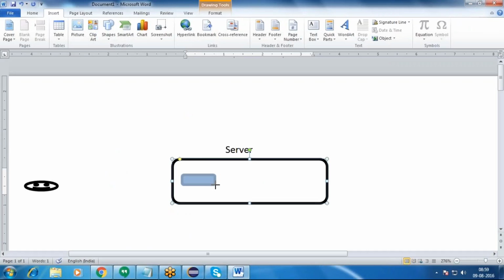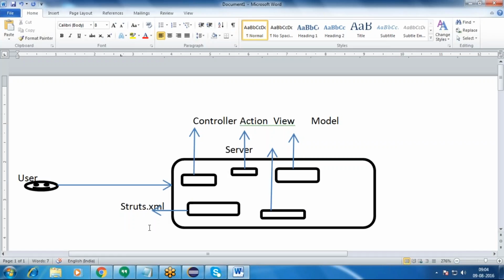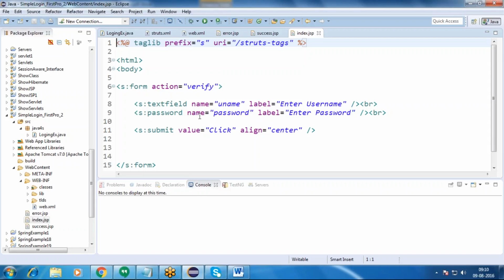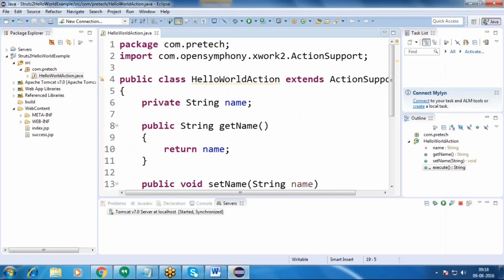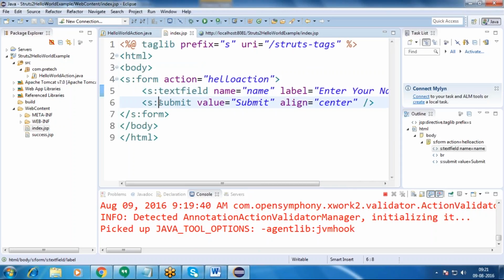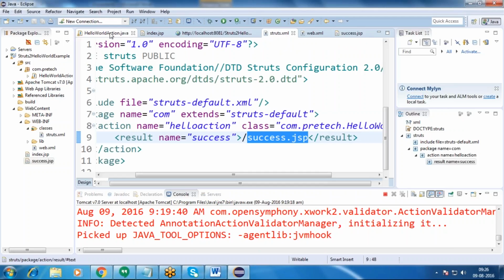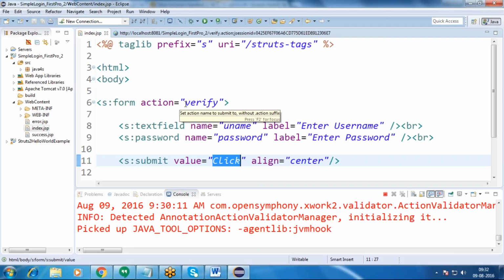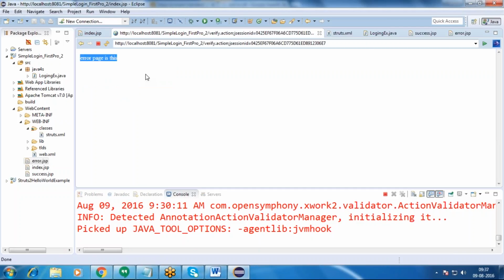Java Tutorial 22:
Structs:
1.model
2.view
3.action
4.controller
5.configuration file